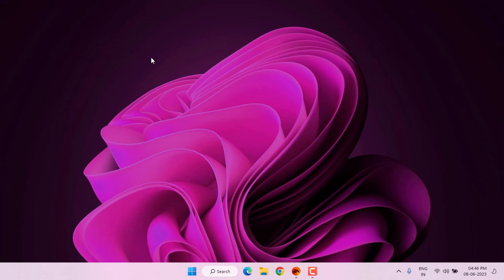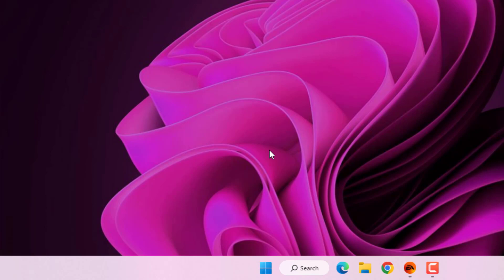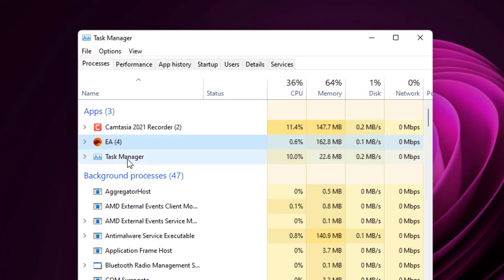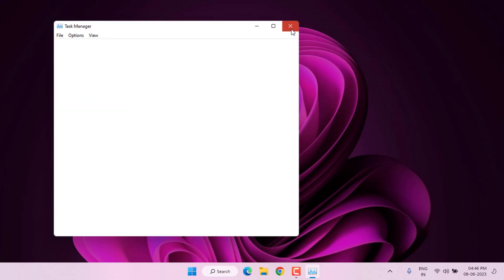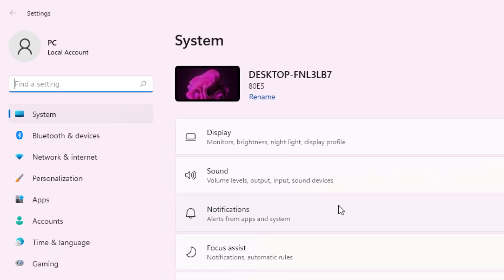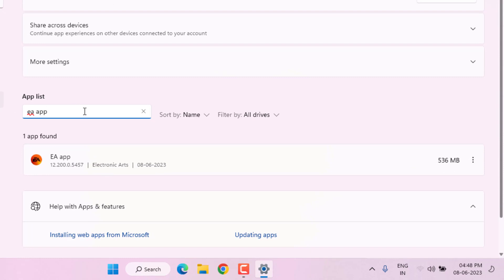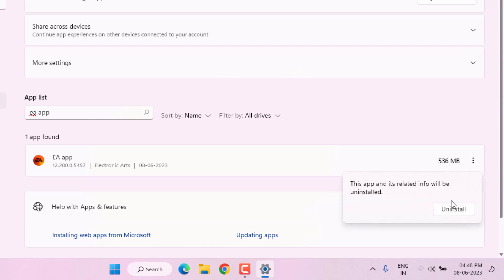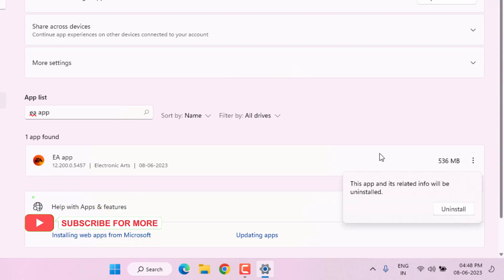How to Fix Something Went Wrong EA App Encountered an Error in Windows 11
Fix EA App Error the EA app encountered an error and couldn’t finish installing something went wrong in windows 11/10